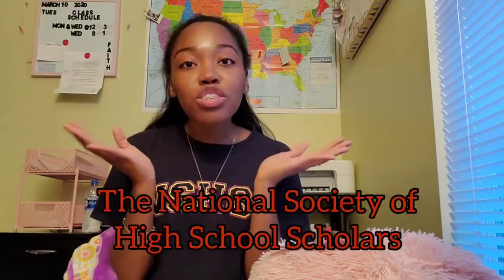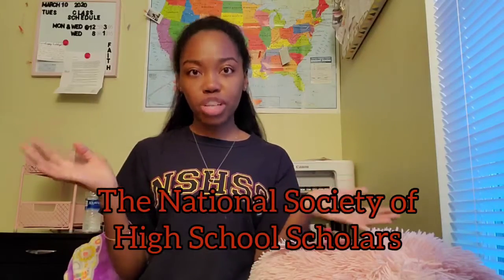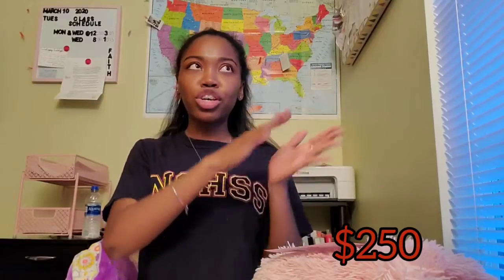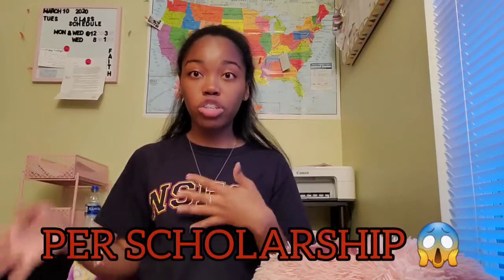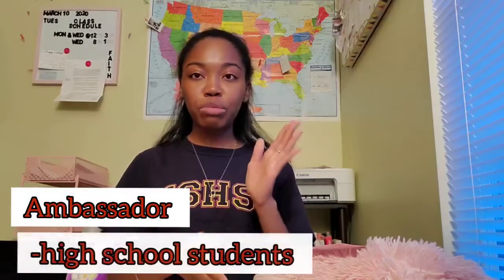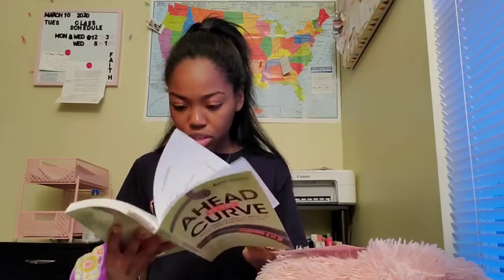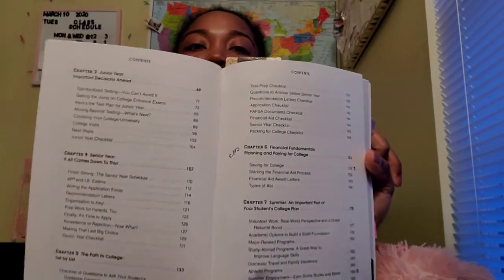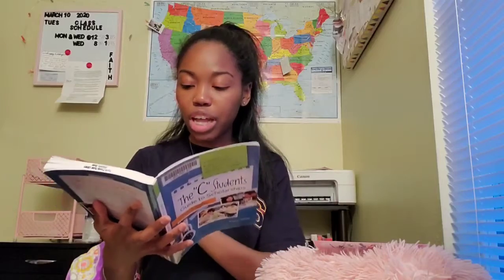Let's talk about NSHSS - membership, scholarships, & more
Age: 18
Video Editor: InShot
Camera Equipment: Samsung Galaxy S10 Plus